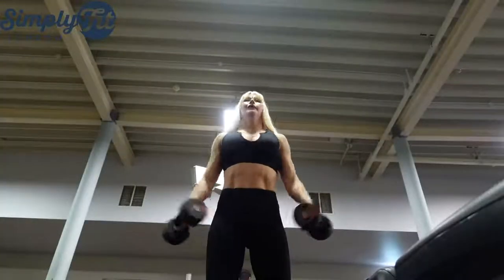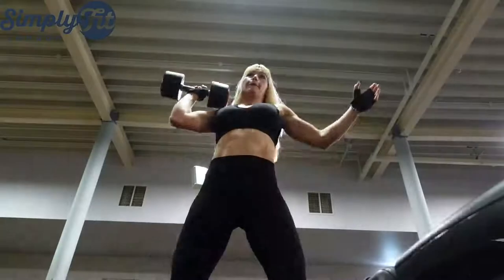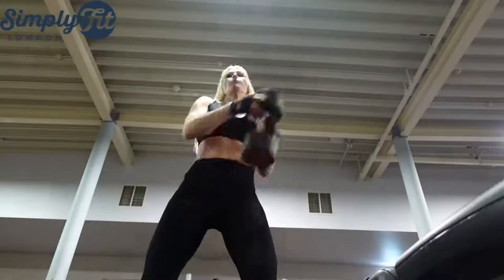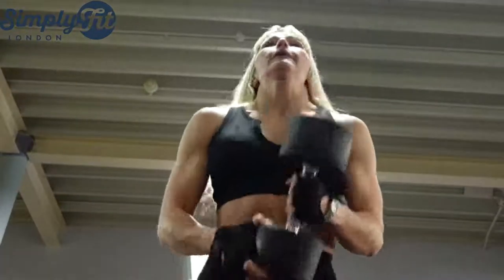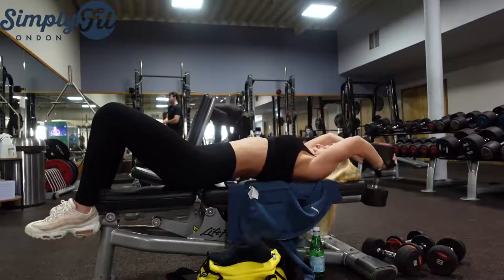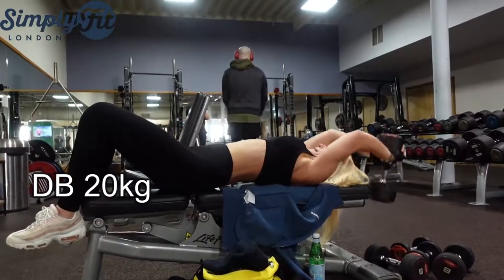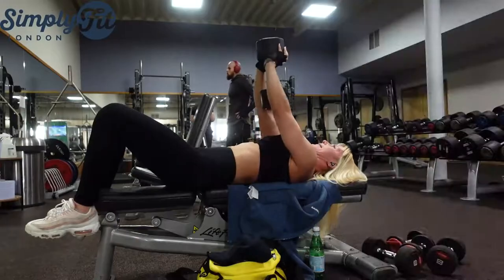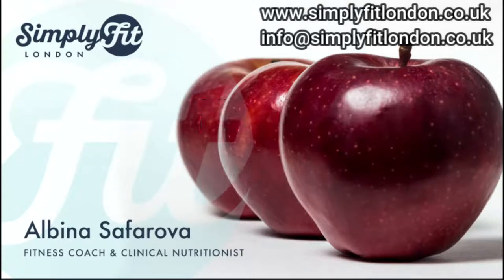WHY DO I like the Arnold SCHWARZENEGGER training| SHOULDERS | 4 exercises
TRAIN HARD! TRAIN PROPERLY! SEE THE RESULTS OF YOUR HARD WORK

 SUPPLEMENTS

 EAA (Before or After Training)

USN Diet Fuel Strawberry UltraLean 2KG:
Weight Control & Meal Replacement Powder:

USN Blue Lab Whey Vanilla 2 kg,
100% Lean Muscle Protein Powder,
Ideal for Recovery & Maintenance:

Optimum Nutrition Gold Standard Pre Workout:

Blue Blood Preworkout:

L-Glutamine (Reflex)

 Omega 3 Fish Oil 2000mg :

Pure Encapsulations
 Nutrient 950E - Multivitamin with
Activated Vitamins and Chelated Minerals - 180 Capsules:

 Sauces/Spices/Sweet Dressing

 Skinny Foods Dessert Taster 5 Pack - White Chocolate, Golden Syrup, Gingerbread, Toffee Apple, Chocolate Orange Dessert Topping Sugar-Free Zero Calories Guilt-Free Sauce.

Salted Caramel - Maple Syrup Dessert:

 RANCH SEASONING AND SALAD DRESSING:

 Canderel Sugarly Crunchy Sweetener 6 x 275g:

Walden Farms Chocolate Flavoured Syrup 355ml:

Walden Farms Near Zero Calorie PANCAKE and CARAMEL Flavoured Syrup

SD cards:
 Integral 128GB SD card 4K Video
 Premium High-Speed SD Memory Card
 Up to 100MB/s V30 UHS-I U3 C10

JJC Memory Card Case Water-Resistant Carrying Slim Holder Storage for 4 SD SDHC SDXC + 4 Micro SD TF Cards with Card Removal Tool

Phone: Apple iPhone 11 (128GB)